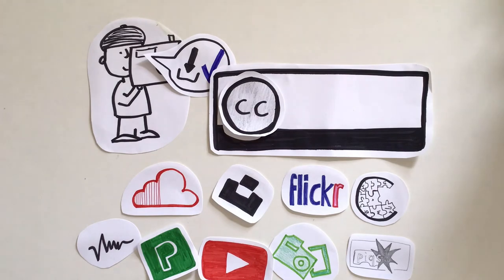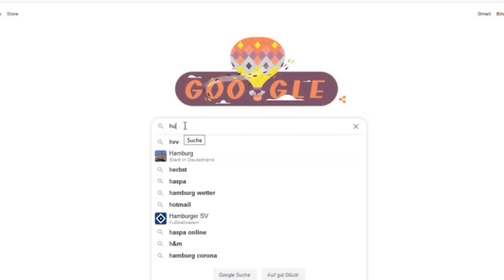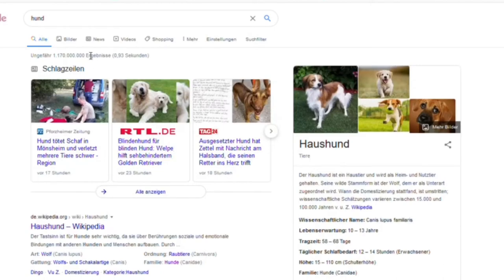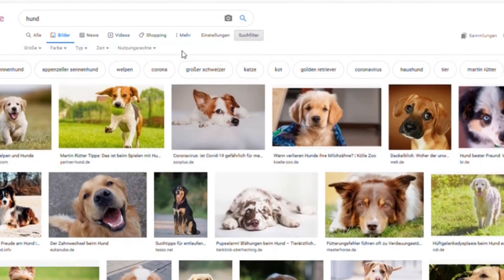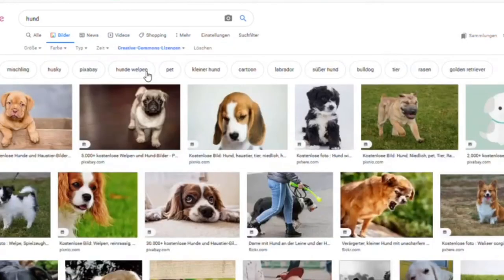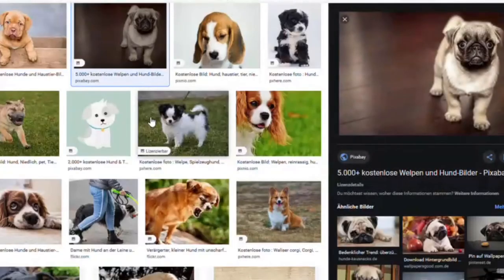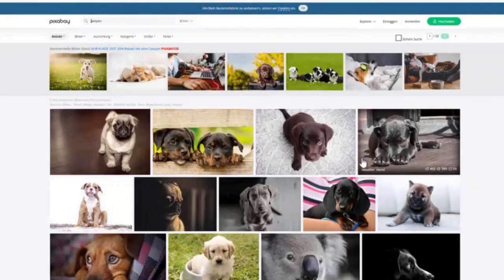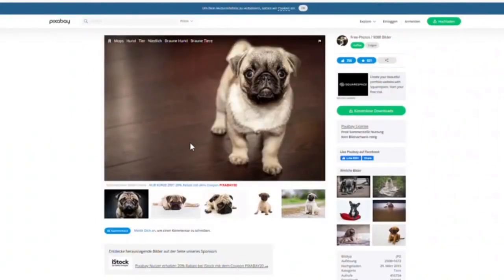usage rights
Anyone who still needs „third-party materials“ should have dealt with the license.
you're welcome